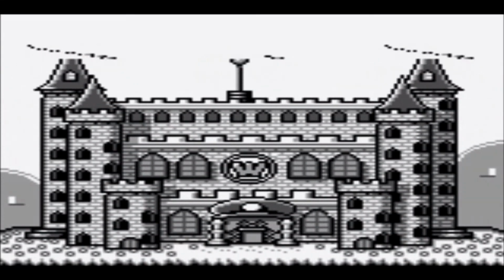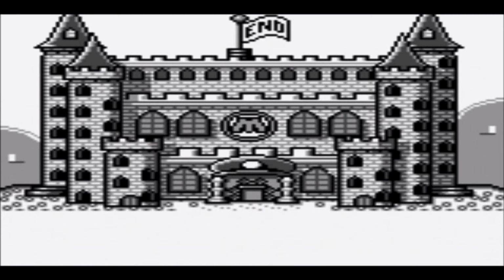Let's Play Super Mario Land 2: 6 Golden Coins - Part 4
Mario's Castle (Final Boss: Wario)
Ending